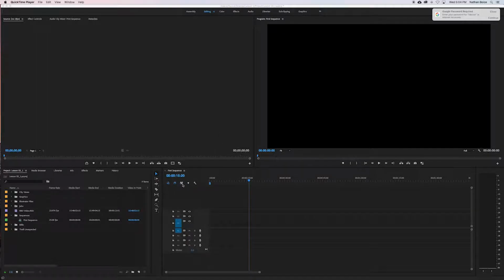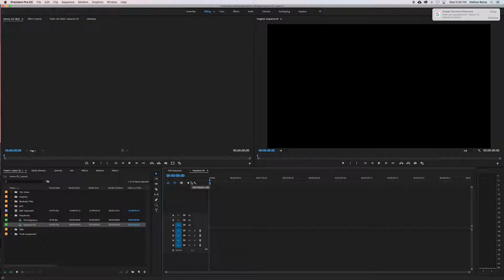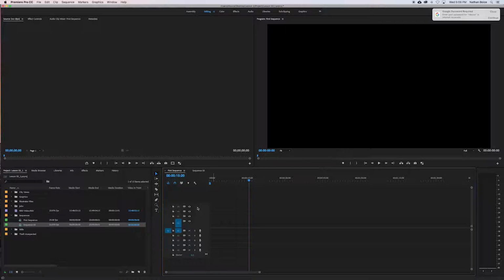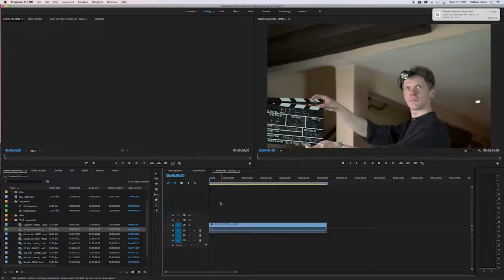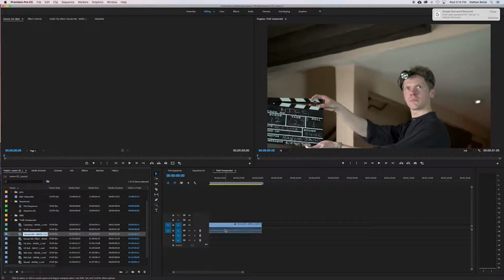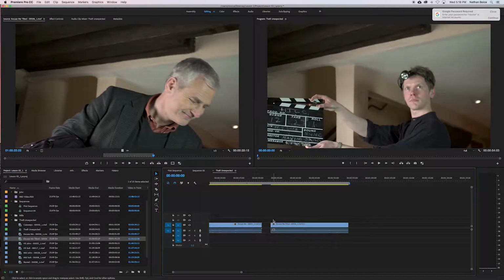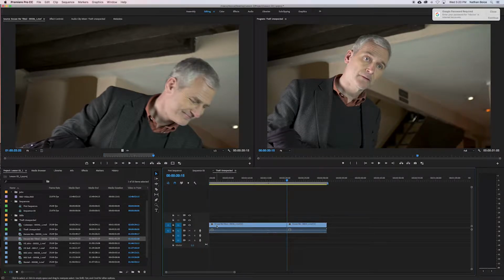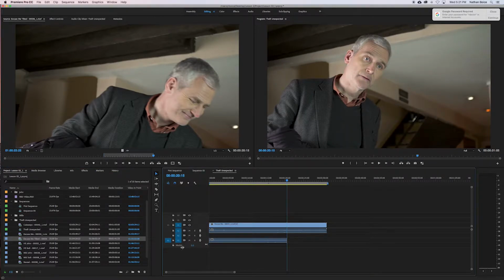2.2 New Sequences and Targeting Tracks